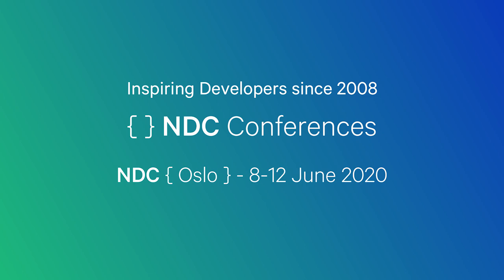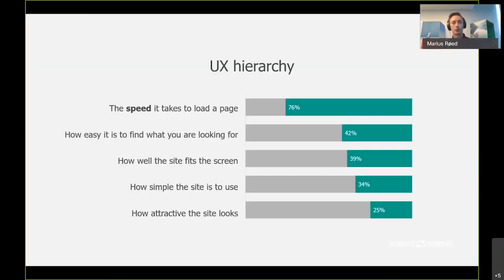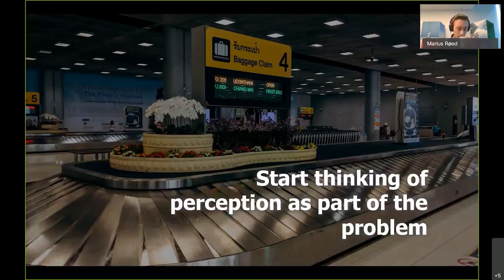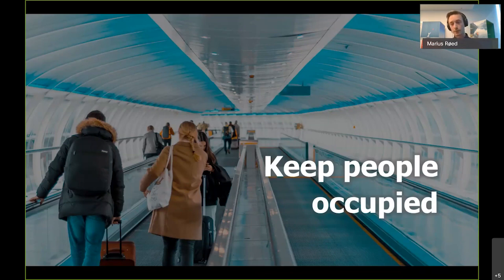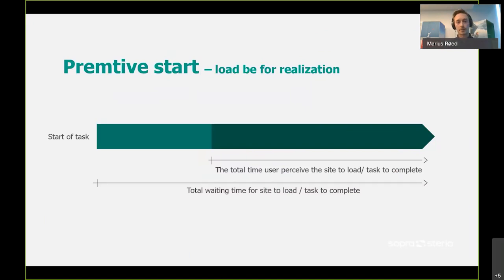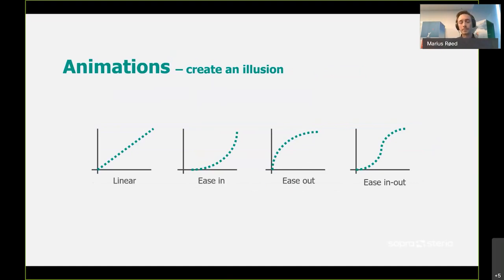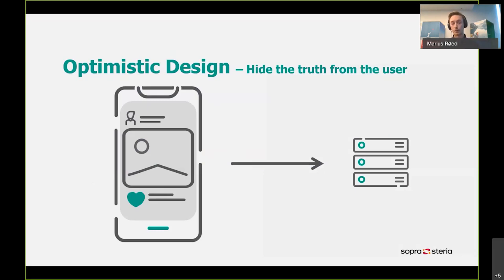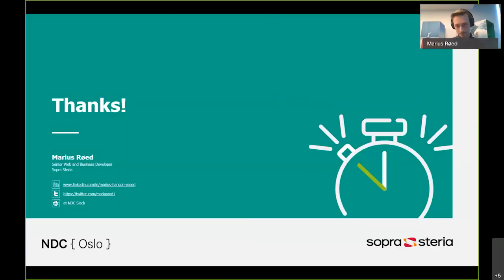Improve the illusion of speed - Optimize your web experience to perfection! - Marius Røed - NDC Oslo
The importance of having a mobile friendly web page is well established, but most mobile sites are still not optimized to perfection. The result is suffering conversion rates and loss of revenue. User expectations are growing rapidly, and it’s critical to stay ahead of the increasing demand. Your users are not only comparing your user experience against your competitors, but the “best in class” organizations. Mobile speed has become one of the most important factors in mobile web experience in recent years, and as a web developer you are responsible to make sure your web sites are performing in line with users' expectations.

Nobody cares how fast your web site is, just how fast it feels. Decreasing javascript bundles, optimizing images and fonts are some common techniques for improving load time, but will not solve the problem alone. This talk will give developers an introduction on how to combine actual page speed optimization with speed perception. We will explore how users are perceiving time and speed, and how can we utilize this when working with performance. Which speed indicators and measurements should developers focus on, and which techniques can be used to not only optimize the actual speed, but to increase the perception of speed, and then create the illusion of a fast website. Some keywords: Early completion, preemptive start, optimistic UI, precognition and visual illusions.

After this talk you will know what to focus on when working with mobile web performance, and know which techniques to use both thinking of actual and perceived speed.